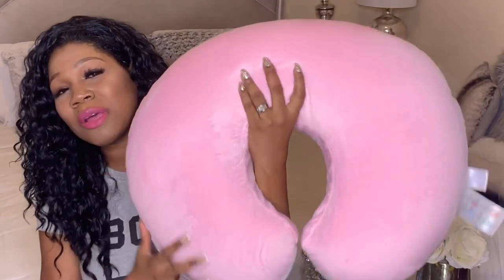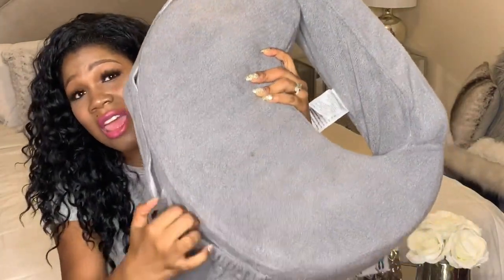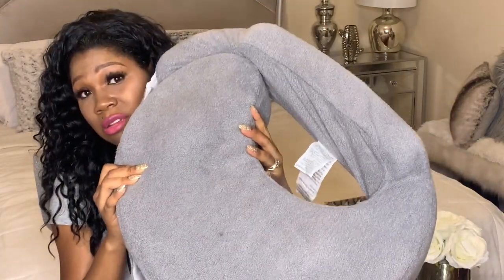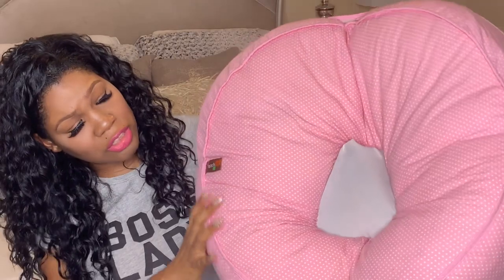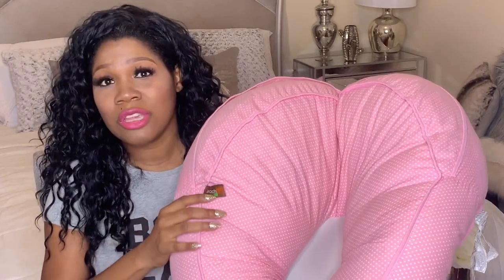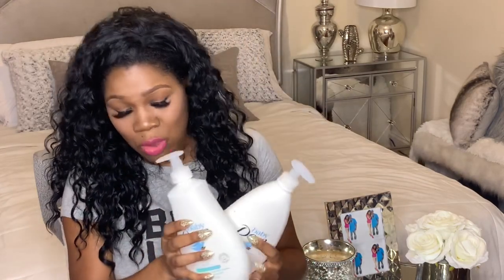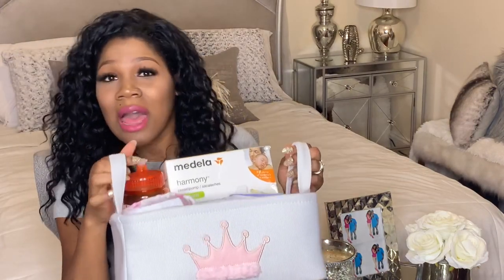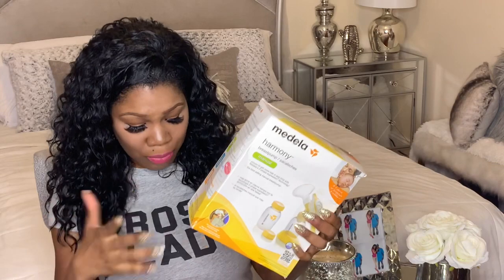Newborn Must haves | Mom of 9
Thanks for tuning into our channel, this is a video about just basic must haves for newborns.